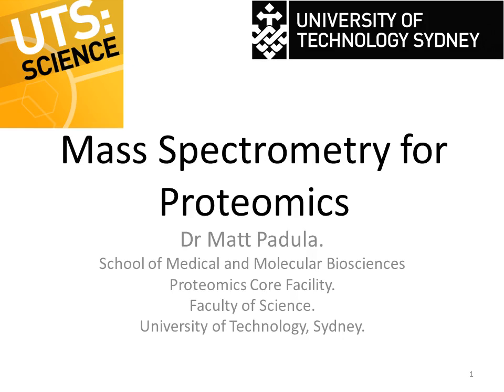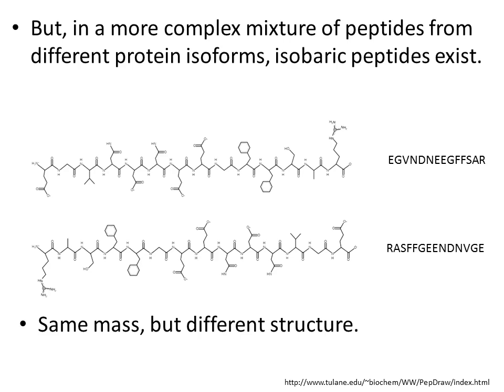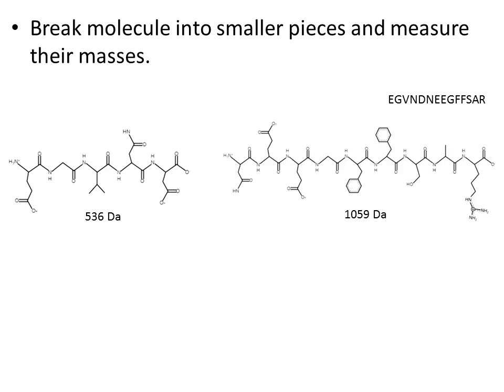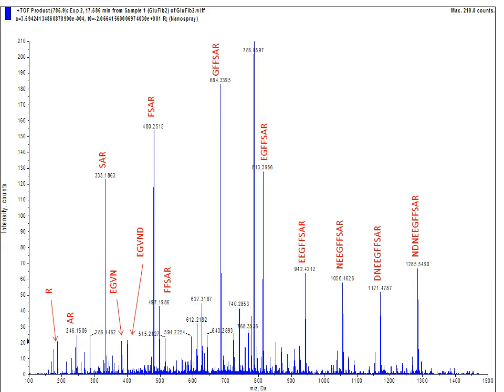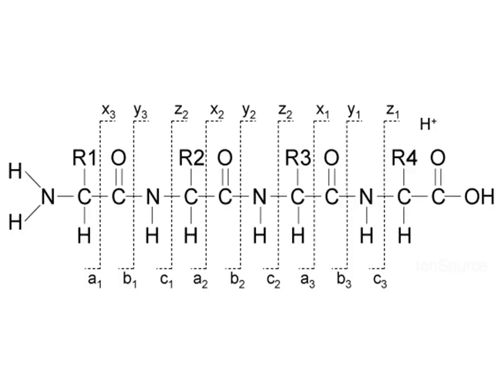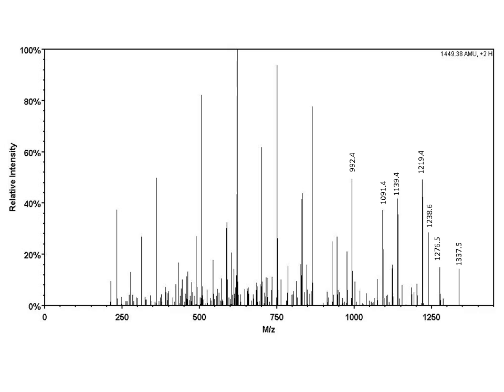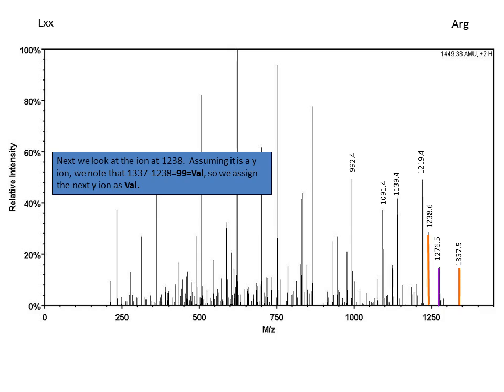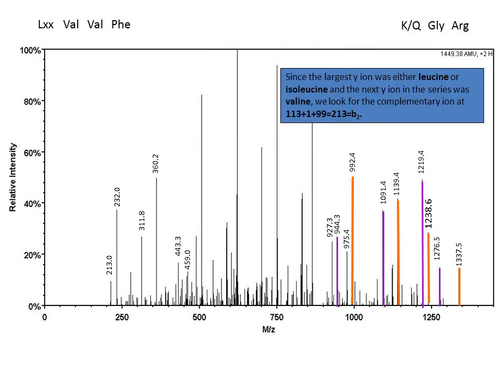Mass spectrometry for proteomics - part 2